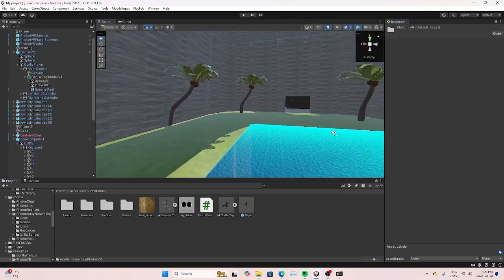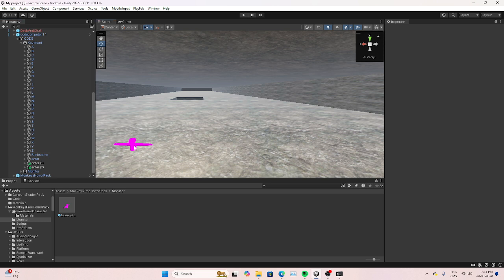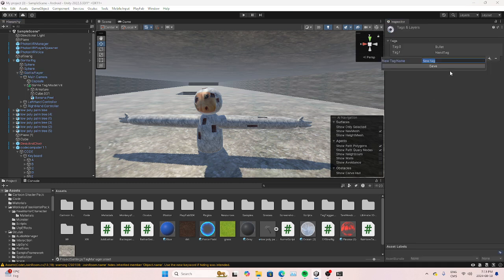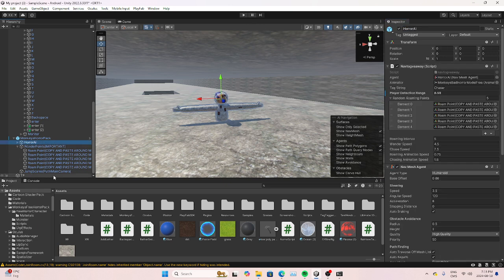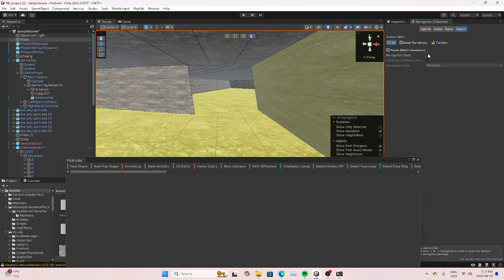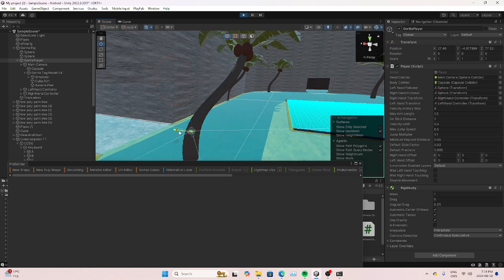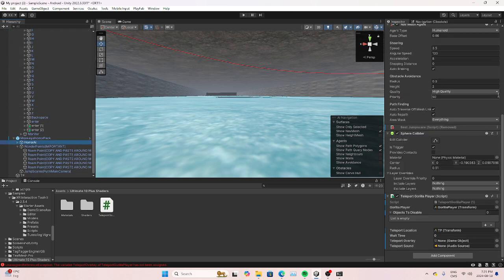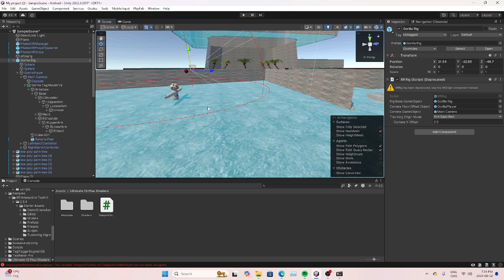How to add horror to your gtag fan game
my discord  is in the comment